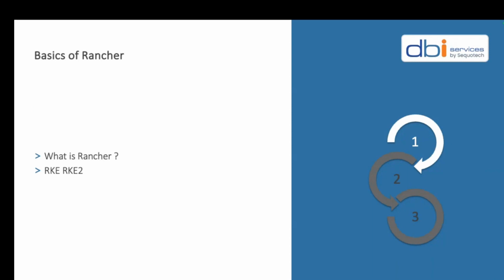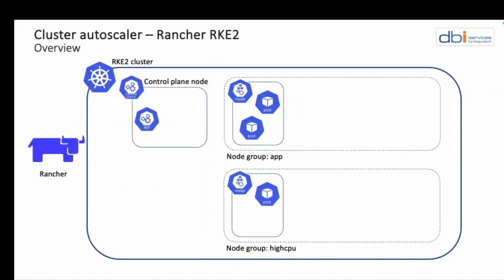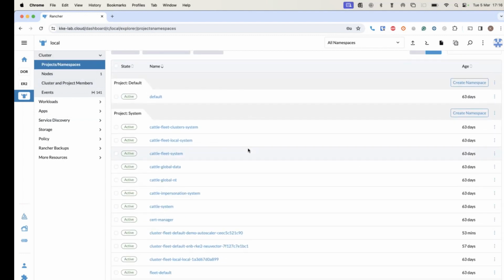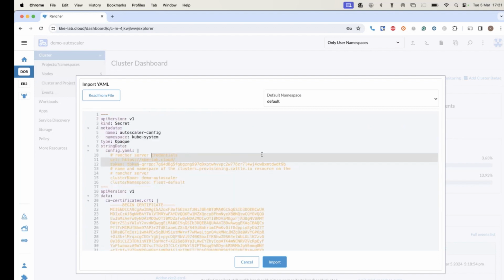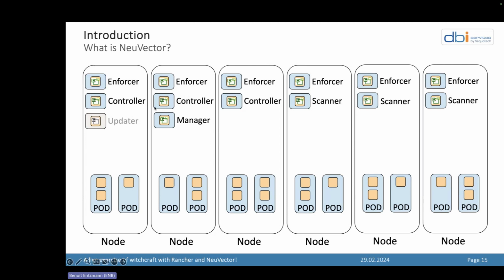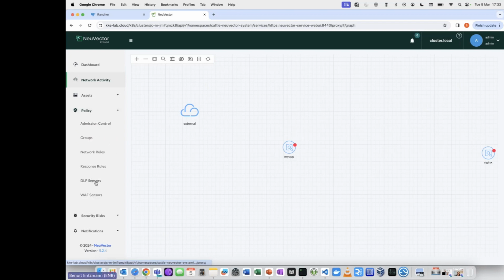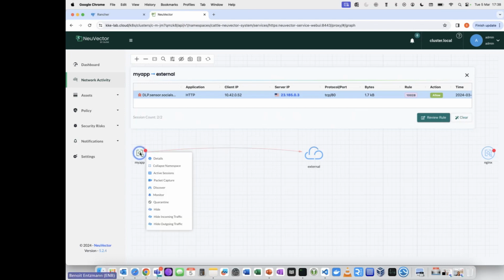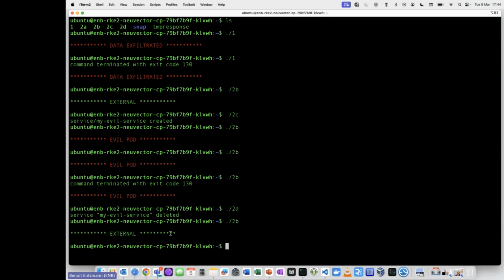A live exercise of witchcraft with Rancher and NeuVector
Are you ready to unlock the secrets of cutting-edge technologies that can seem almost like magic? Let’s cast a spell on Kubernetes workloads with Rancher RKE2 autoscaler, track down the ghosts in your cluster, and get rid of them thanks to NeuVector security toolbox. Get ready for a spine-chilling experience: the behaviors in your cluster seem haunted? Your traditional Kubernetes tools cannot do much. We have the ghost traps you need. Join us for the hunt!